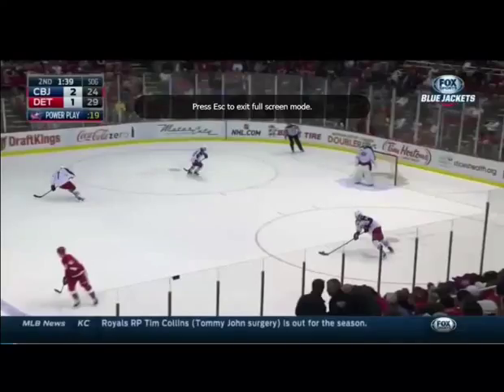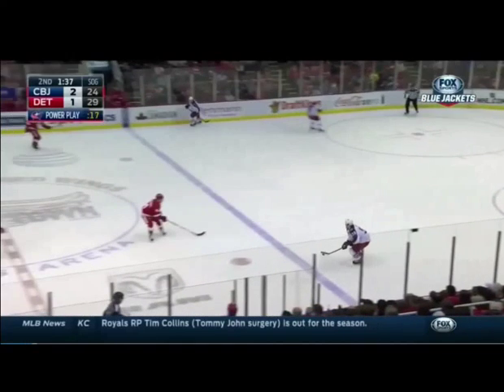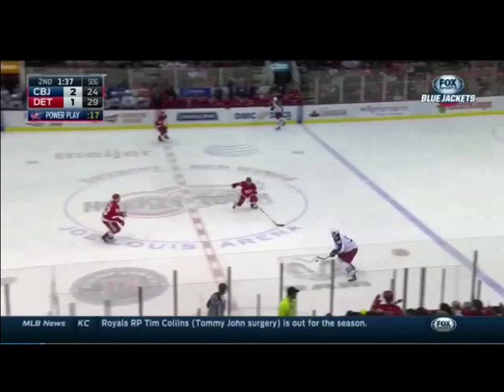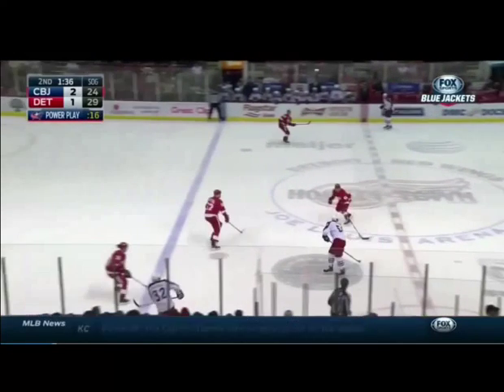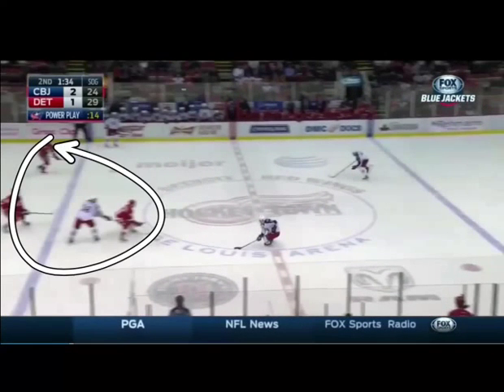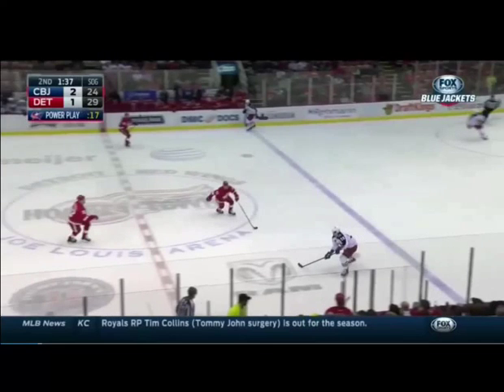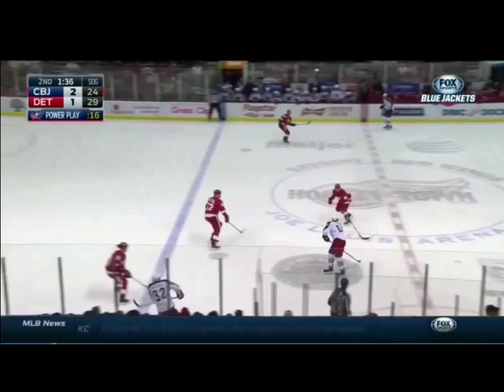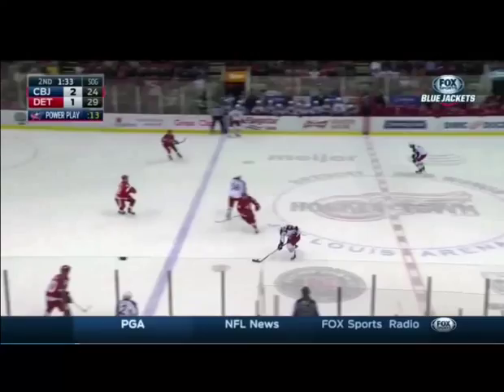Game Analysis - Creating Speed behind the puck and shooting in stride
Check out this great example of speed behind the puck created by false gap, ending with a very nice shot in stride for the goal.